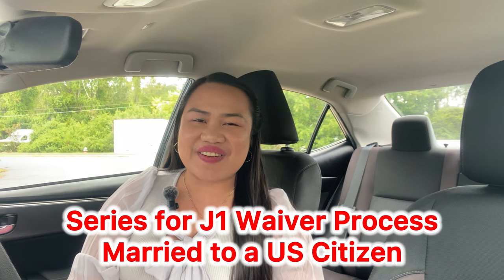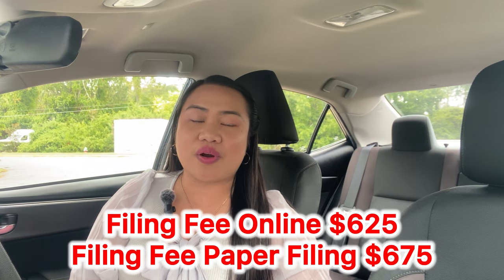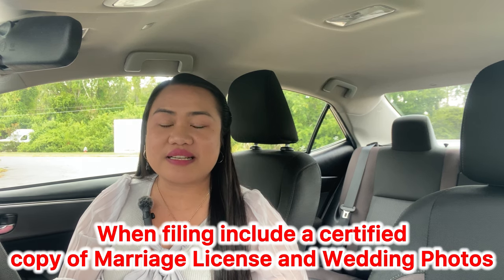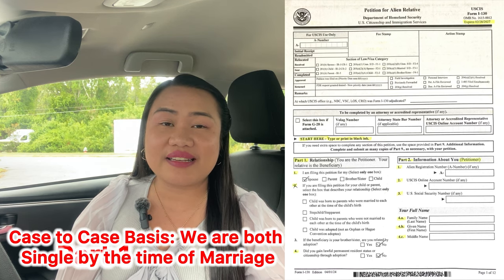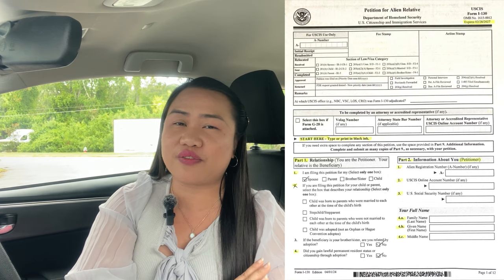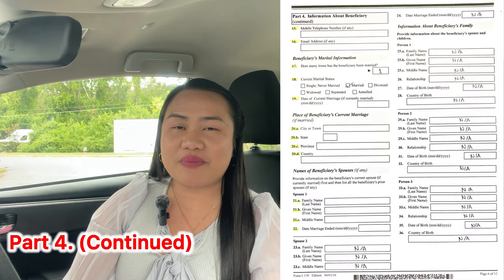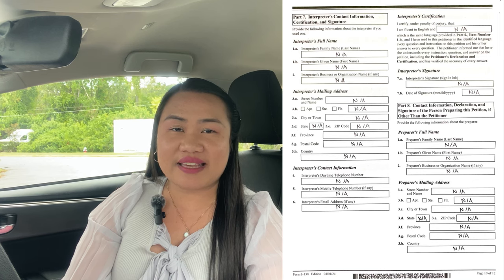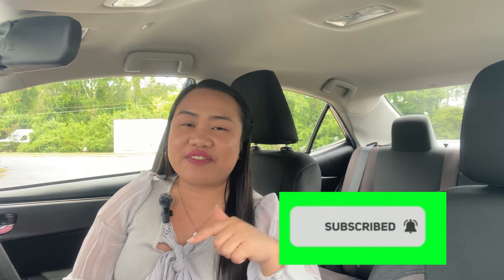New I 130 Petition for Alien Relative Step by Step I-130 for Spouse 2024 - Part 1: J1 Waiver Process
Sharing How to Fill Out Form I-130 for Spouse in 2024.

Here to Uplift, Motivate, Inspire  Everyone, and  Make Everyday Worth Living with love from the US to the Philippines and the whole world.

🌟 TaptapSend: Use the Code: EMMARY
Receive $5 on your first transfer

WHO ARE WE:
We are a Filipina-American Couple in Central Florida USA spreading the love from the states to the Philippines and the world. I am Emmary and my loving husband is William. We are the POWELLs! As our Channel says "POWELLful" Couple journey in the USA. We make videos which aim to educate, inspire and help us live happier, healthier and more productive lives. We also dedicate helping J1 teachers with 212e rule to connect and get their waivers through a Do-It-Yourself Process. We also make christian bible verses printables and classroom decor ideas as my hobby. I also have another youtube channel that is dedicated for Christian Music to spread the word of God. Join us with our journey as we dive into the world of living with a purpose driven life. God bless and more POWER to you!